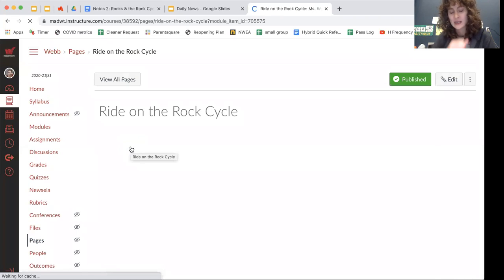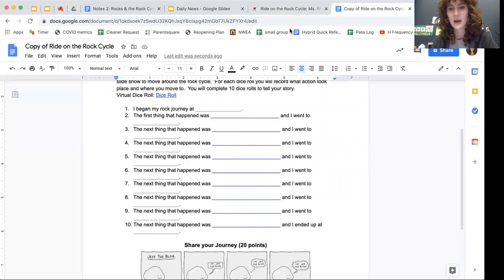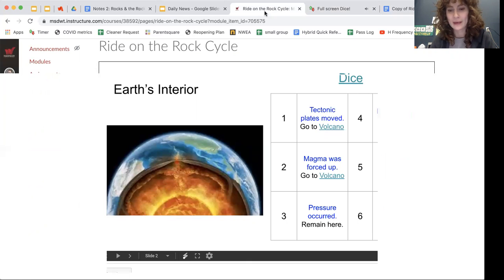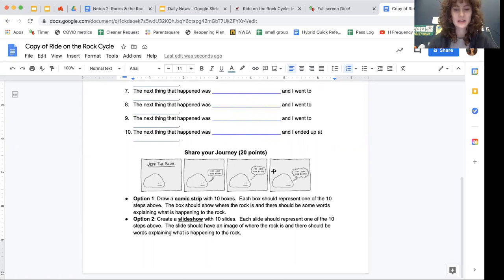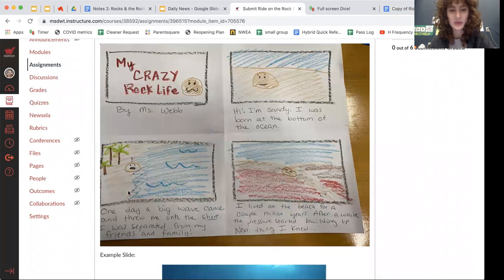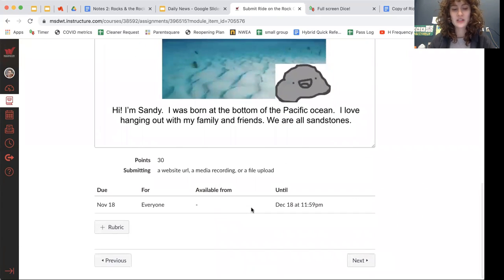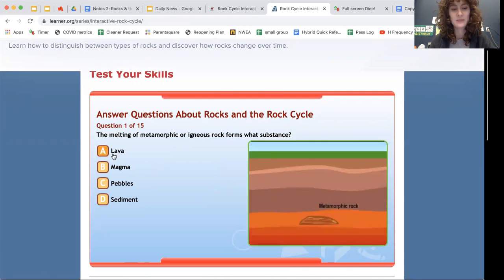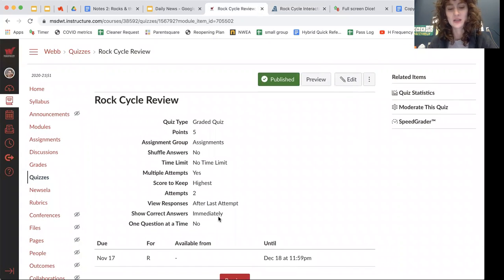Science Module 37